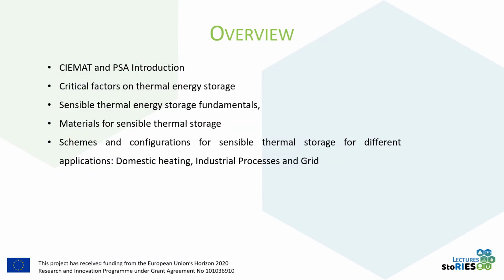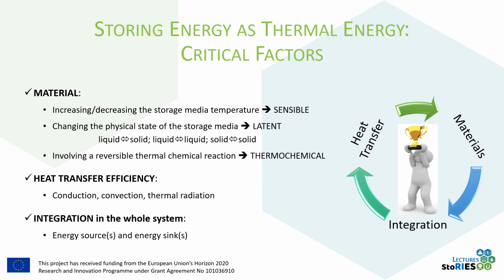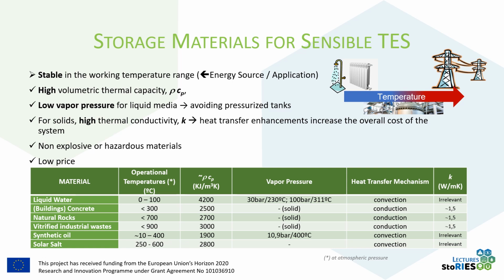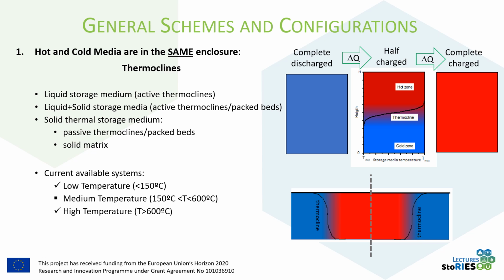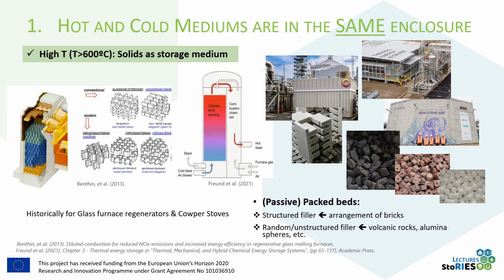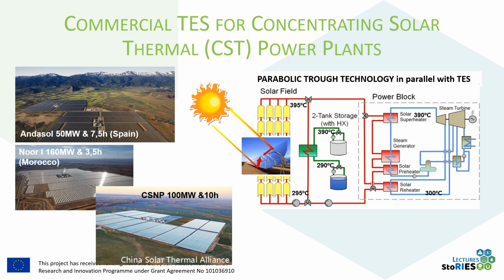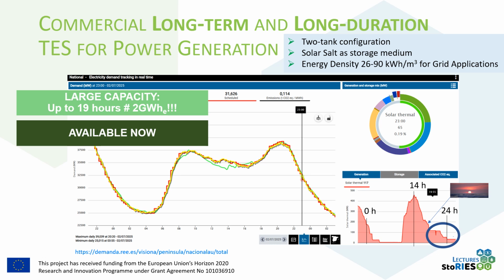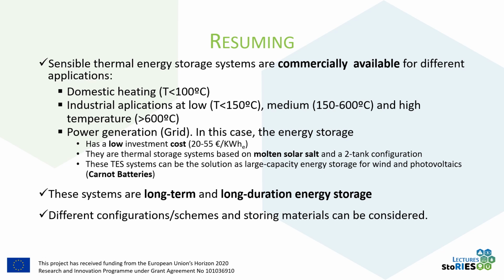Esther Rojas – Sensible Thermal Energy Storage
Lecture by Esther Rojas on 'Sensible Thermal Energy Storage ’ for the ‘StoRIES Online Courses for Workforce from Academia and Industry’